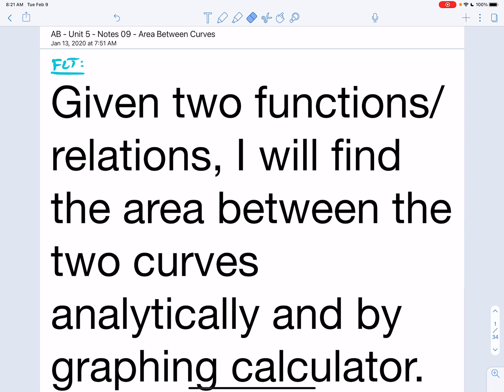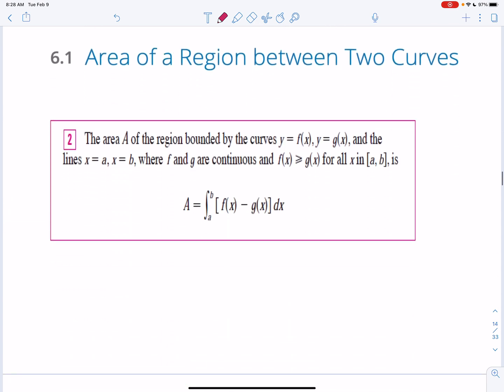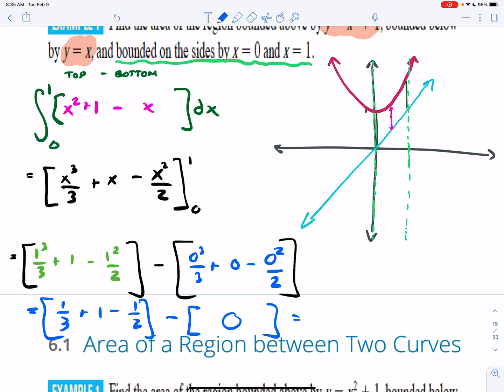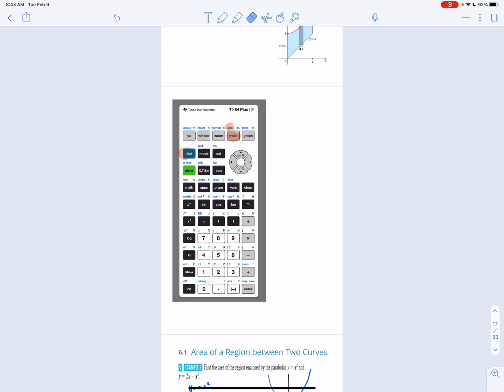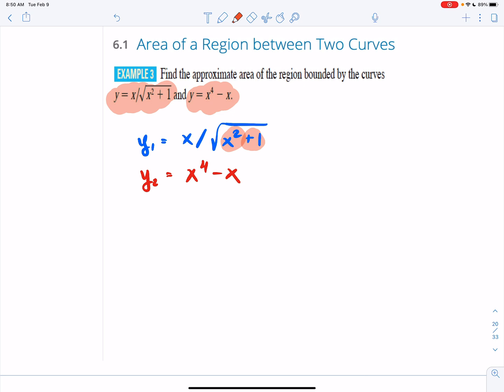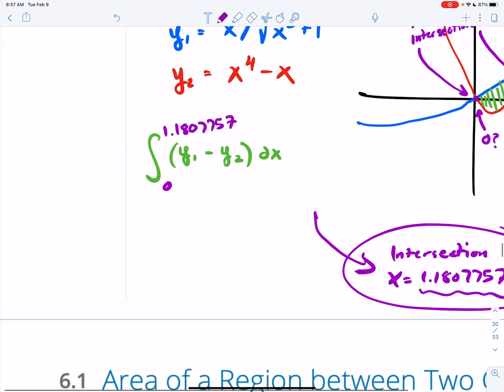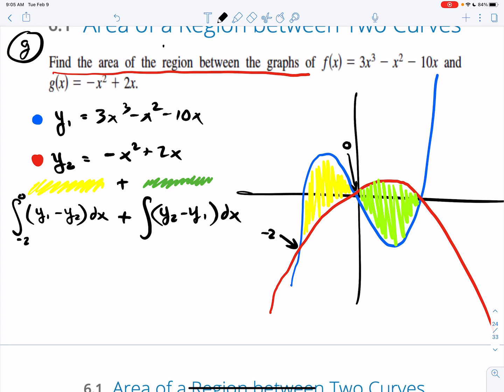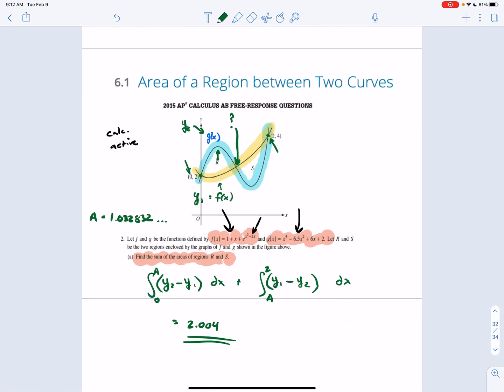AB - Unit 5 - Notes 09 - Area Between Curves